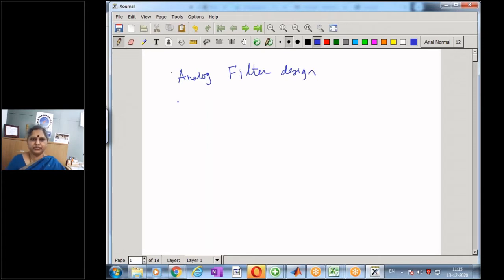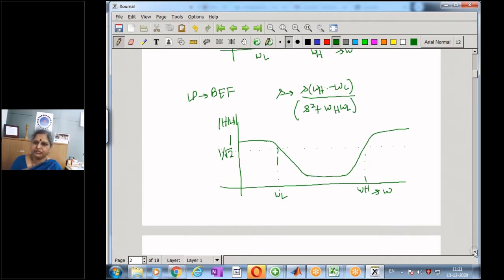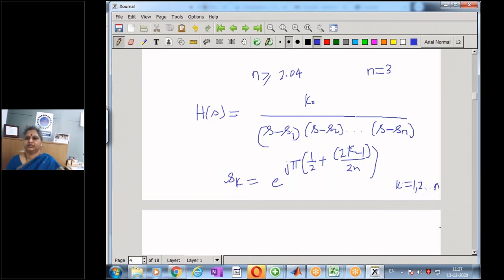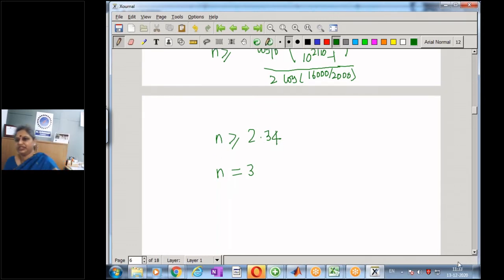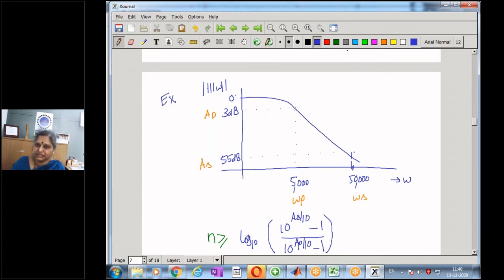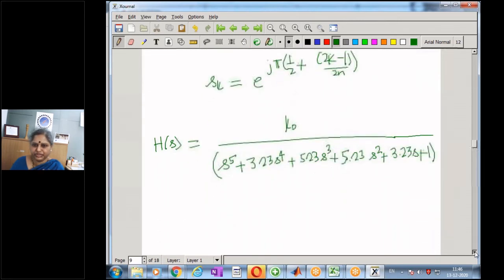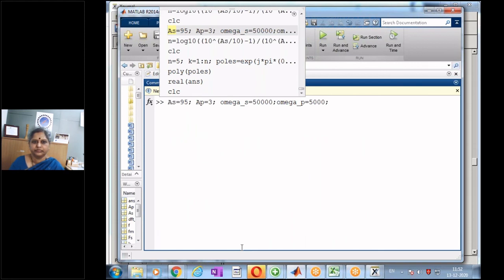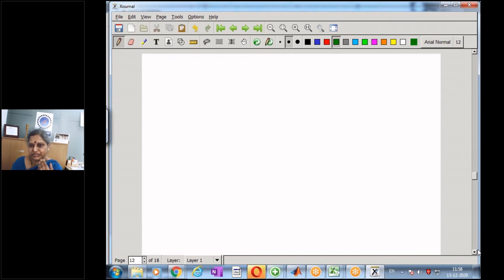Analog Filters Part B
In this Lecture, we attempt to obtain the order of the Analog Butterworth filter, to meet given specifications of the desired filter.